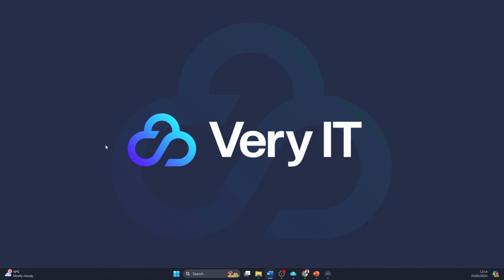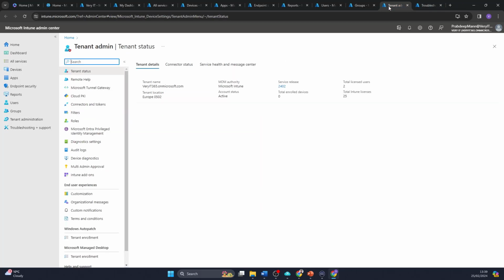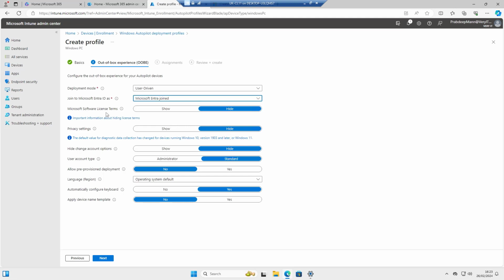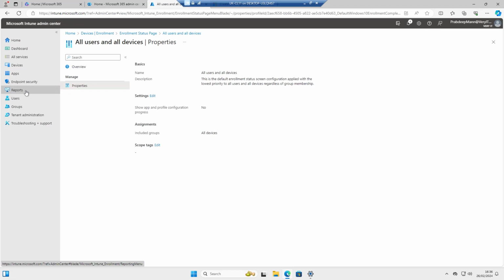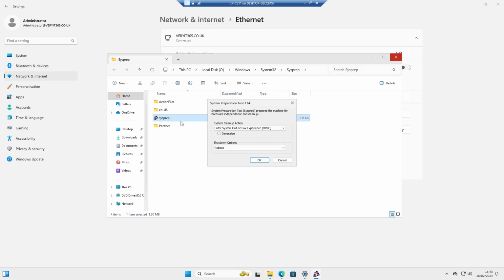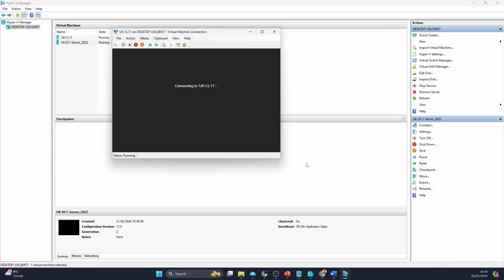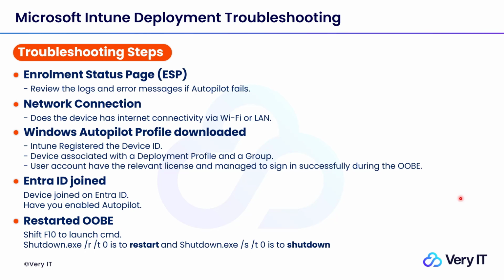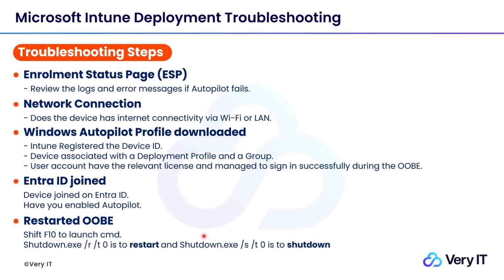Very IT: Microsoft Endpoint Administrator - Provision Microsoft Windows via Autopilot & Intune - #3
#3 Microsoft Endpoint Administrator (MD-102)
 Provision Microsoft Windows Using Autopilot & Intune.

00:08 How to log into Microsoft Intune
00:57 Overview of Microsoft Intune Admin Centre
02:11 Overview of Microsoft Intune Admin Centre User Interface
07:18 Create a Security Group
09:46 Create a Deployment Profile
16:15 Set up Automatic Enrolment
16:29 Set up Enrolment Status Page (ESP)
20:00 Live Demo of Deploying/Provisioning Windows Autopilot
35:36 Troubleshooting Steps for Microsoft Intune Deployment